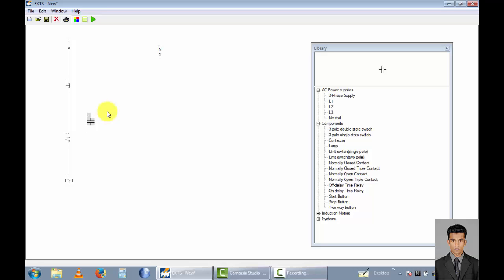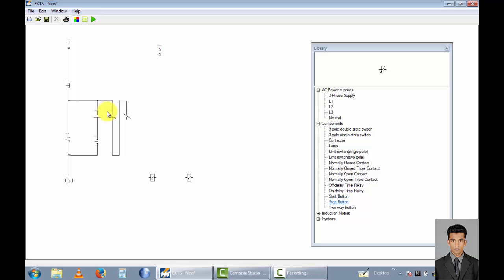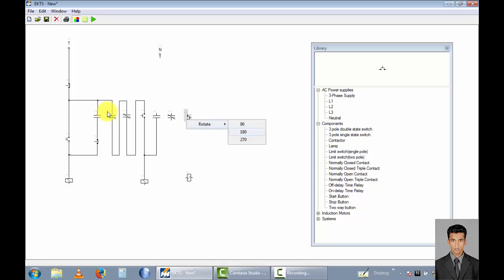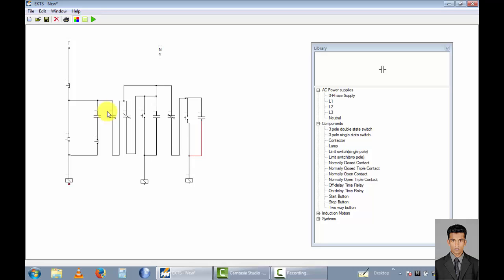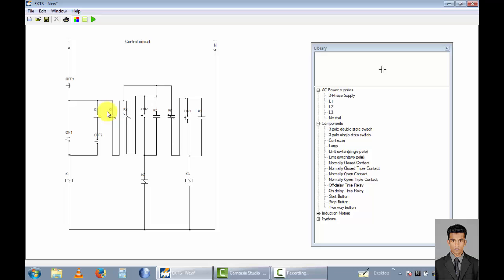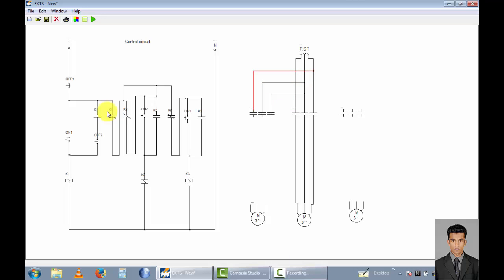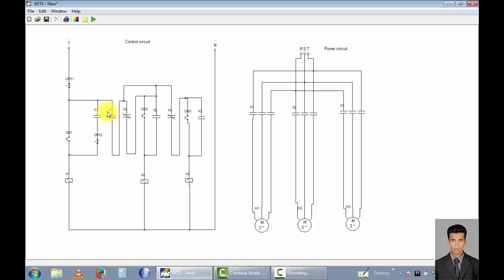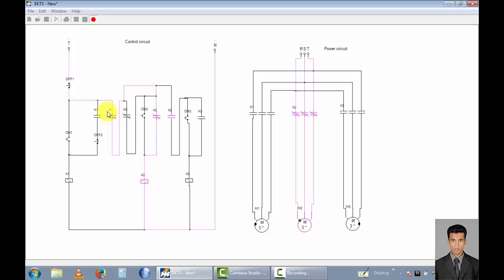Three phase motors control circuit